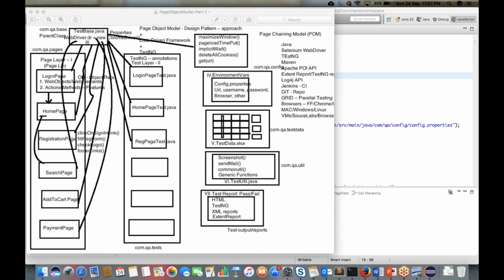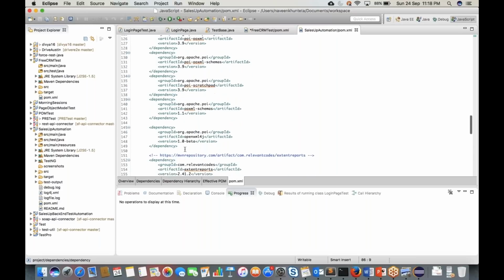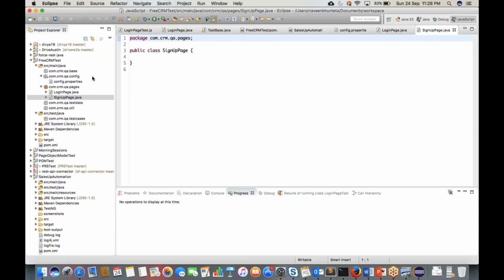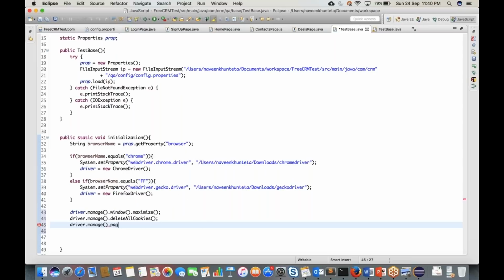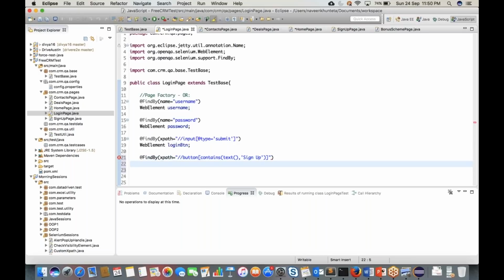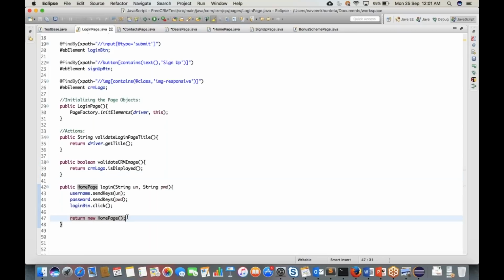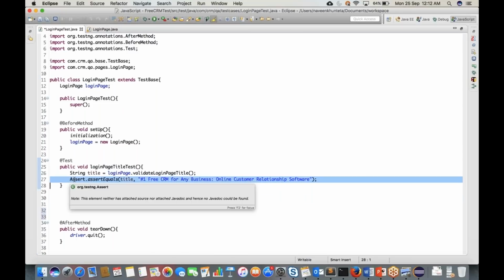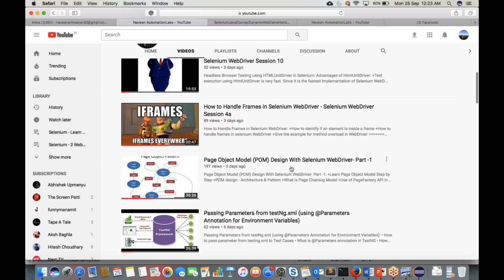Page Object Model (POM) Design With Selenium - Part -2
Page Object Model (POM) Design With Selenium WebDriver- Part -2:

+Complete Page Object Model (POM) using Page Factory in Selenium
+Learn Page Object Model Step by Step
+POM design - Architecture & Pattern
+What is Page Chaining Model
+Use of PageFactory API in Selenium

Technologies Used:
• Selenium WebDriver - v3.0.4 (Open Source)
• JDK 1.8 (Java Development Kit)
• TestNG (Test Unit Framework)
• Log4j (logging API)
• Maven (Build Automation Tool)
• Apache POI API (Read-Write utilities for Excel - Test Data Handling) Eclipse/IntelliJ (Java Editor)
• Browser - Google Chrome/FF

Automation Framework Architecture:
• POM (Page Object Model) Design Page Factory API of WebDriver
• Test Libraries for different UI Pages
• Test Utilities for different generic functions
• Report - Dashboard (Pass/Fail Test) by using Extent Report
• API Jenkins - Continuous Integration Tool
• GITHub Repo (Code Versioning Tool)

感谢您观看
شكرا للمشاهدة